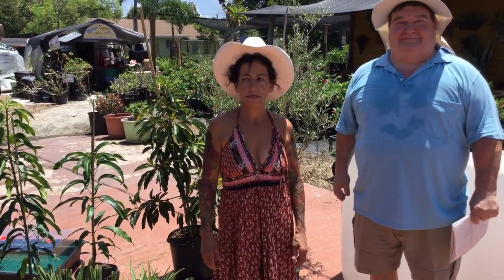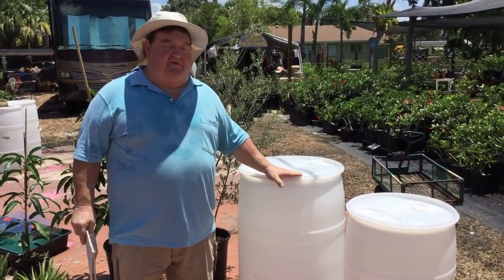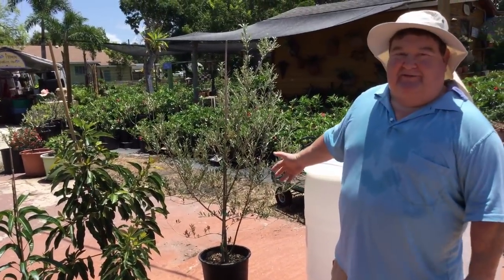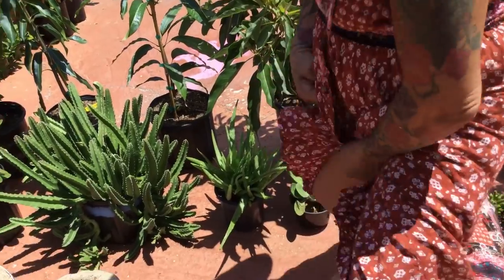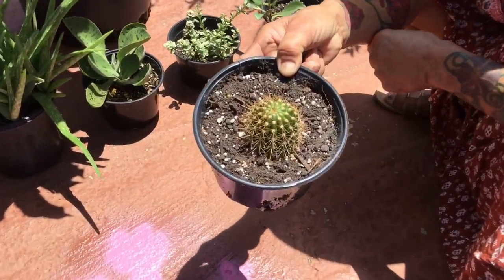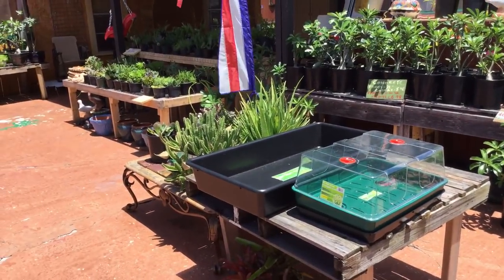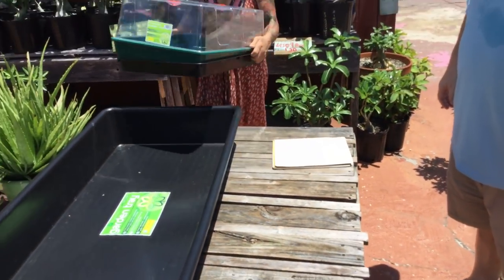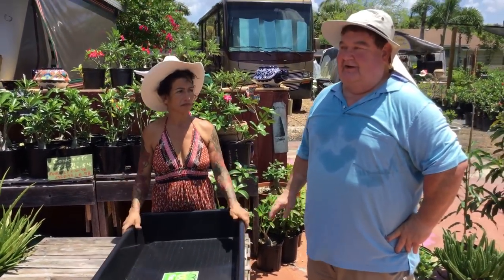Collaboration with Alabama